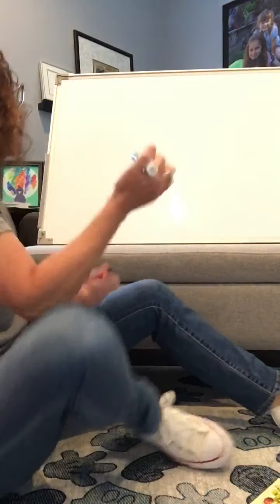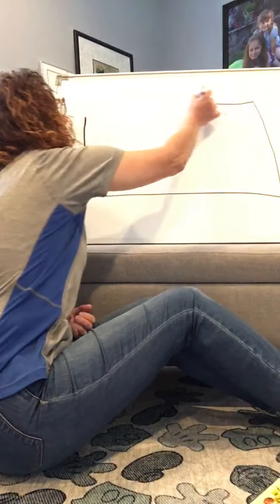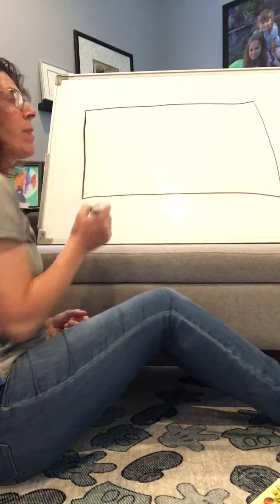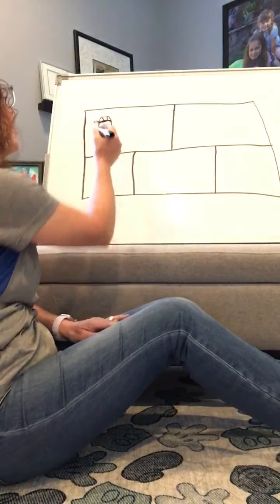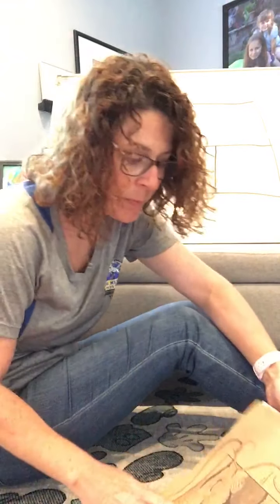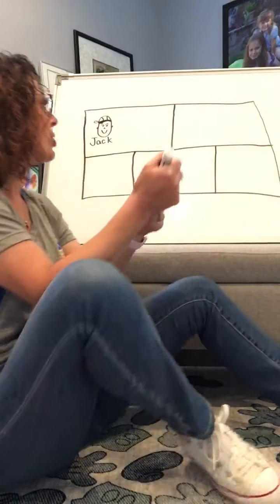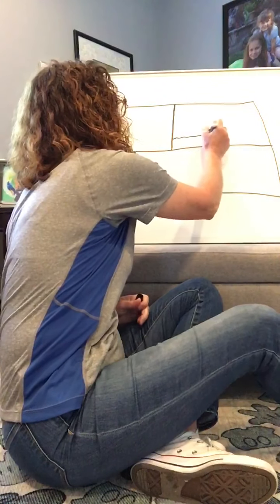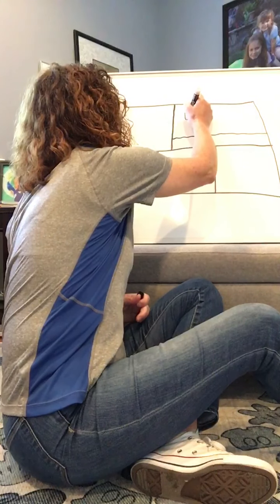trim 59308142 AD8A 4AB2 8473 5EDFF9C1D5E3